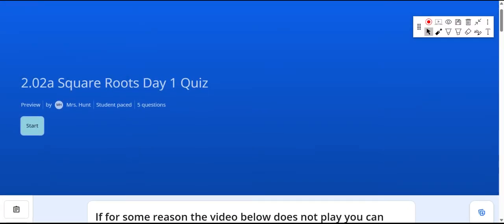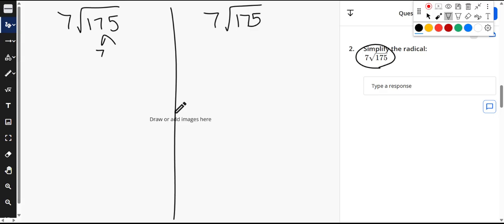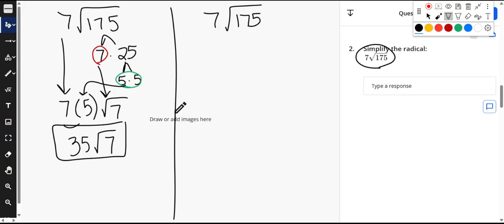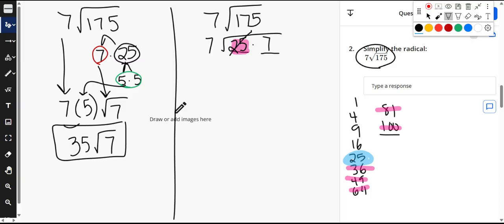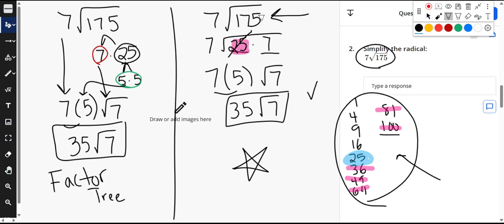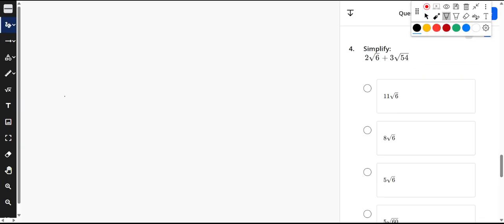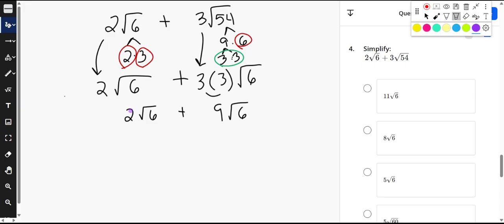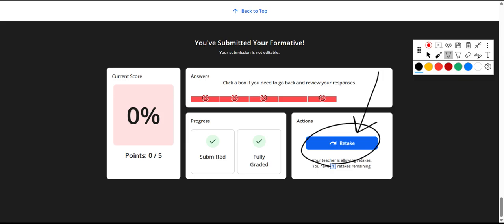2.02a Square Roots Day 1 Quiz - Screencastify - January 27, 2026 7:32 AM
In this video I will go over Question 2 and 4 of Quiz 2.02a on Simplifying Square Roots.